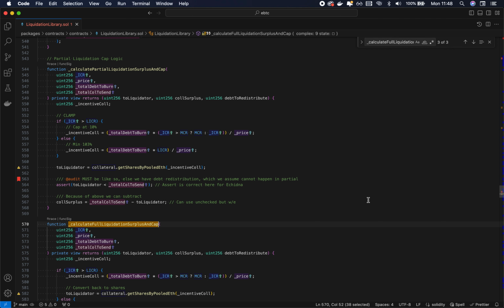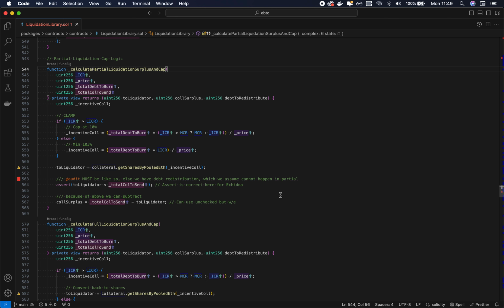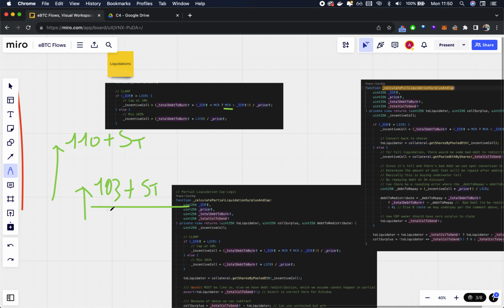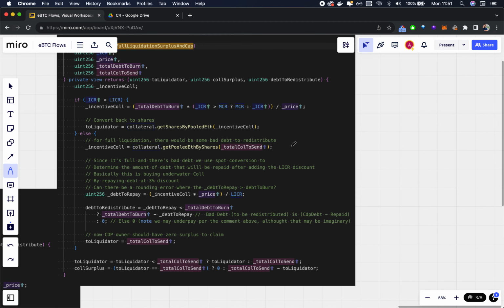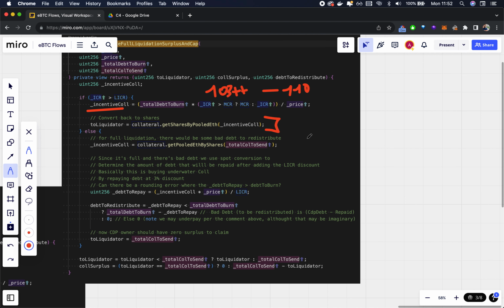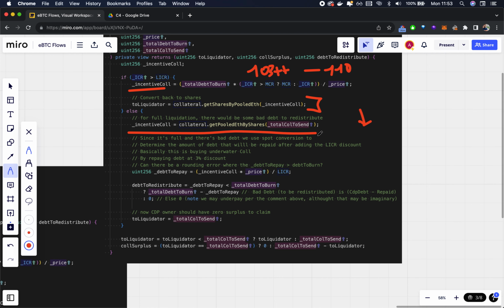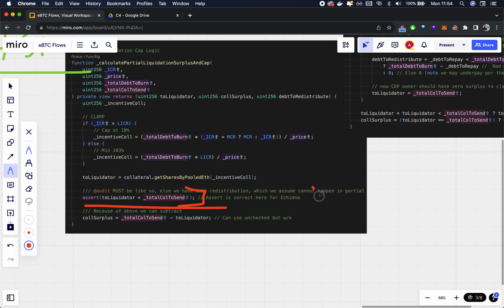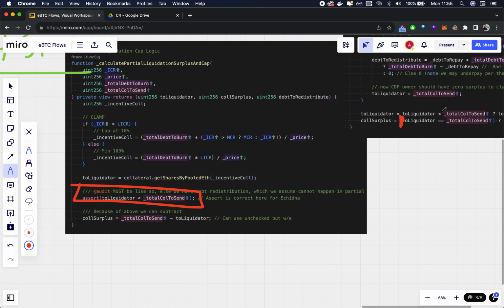Liquidation Math Logic